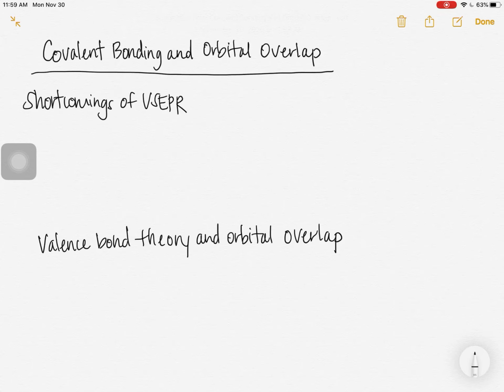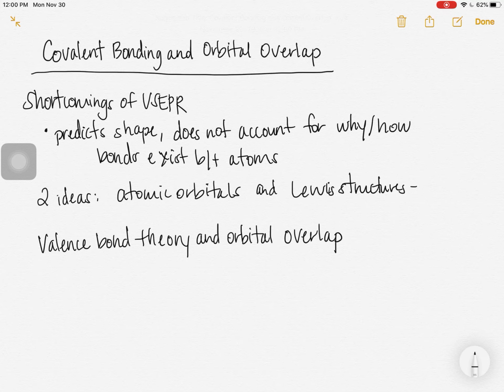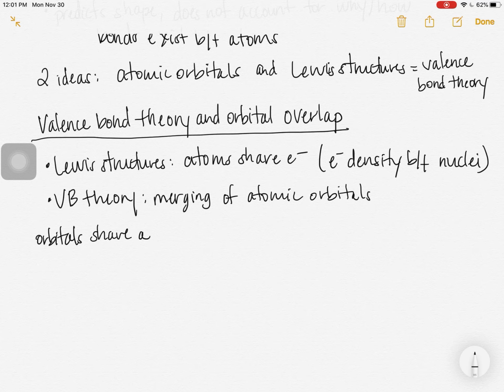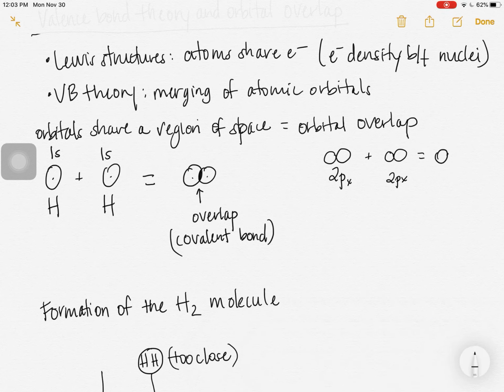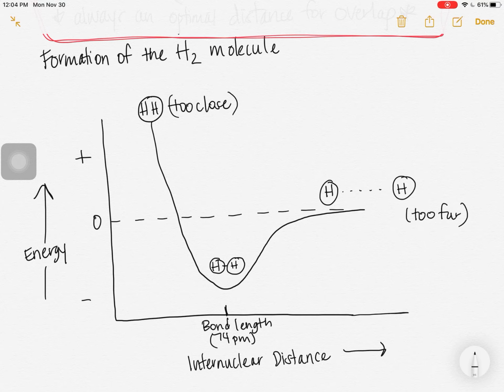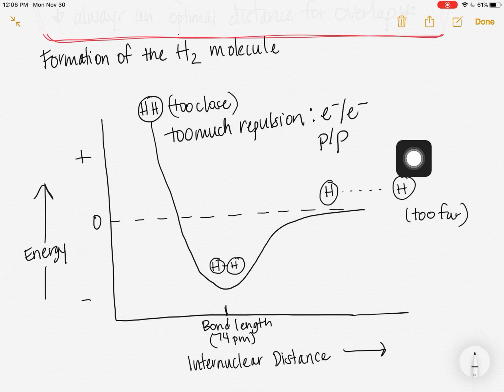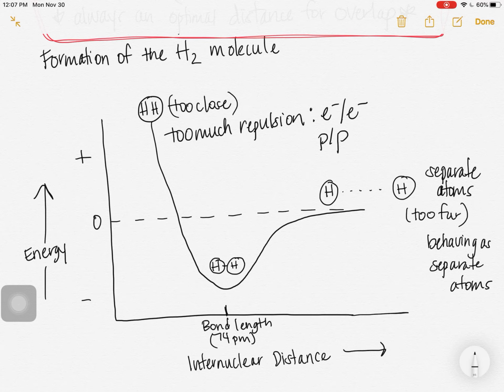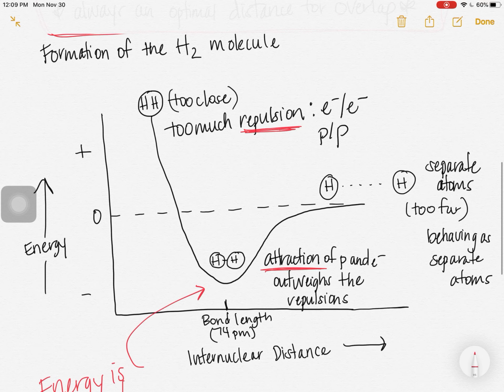AP Chem: Orbital Overlap